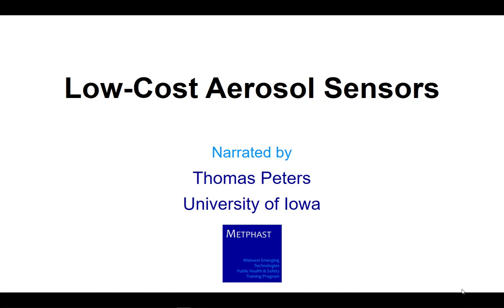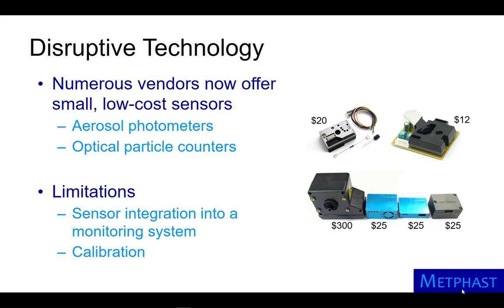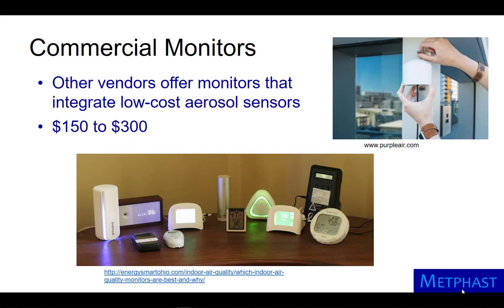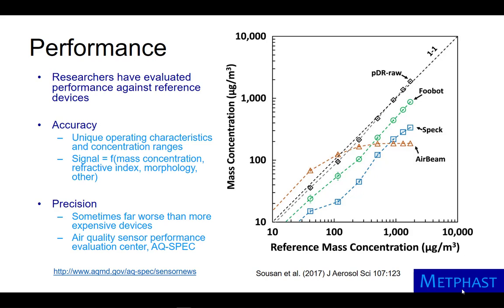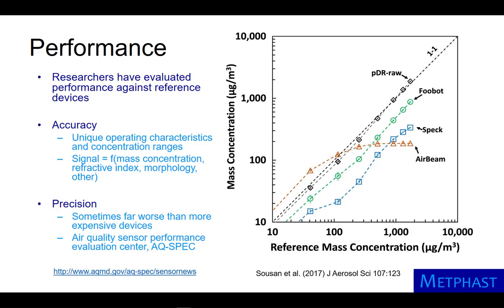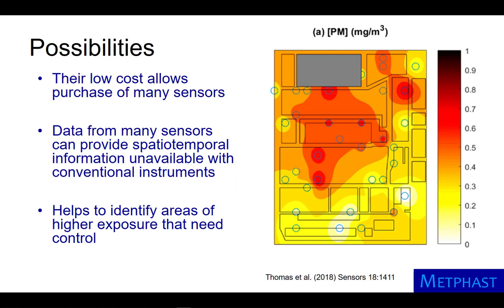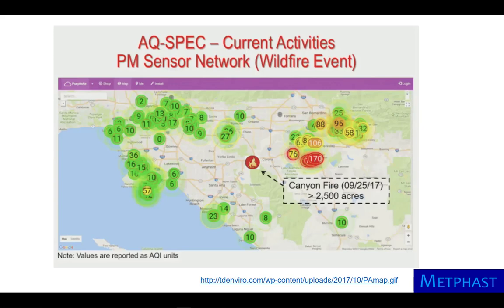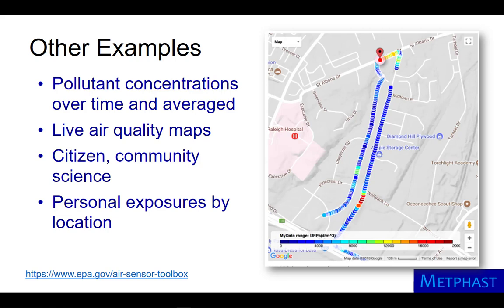Low-Cost Aerosol Sensors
Narrated by Dr. Tom Peters, University of Iowa College of Public Health. Funding for the Midwest Emerging Technologies Public Health and Safety Training (METPHAST) Program is provided by the National Institute of Environmental Health Sciences of the National Institutes of Health under Award Number R25ES023595. The content is solely the responsibility of the developers and does not necessarily represent the official views of the National Institutes of Health.